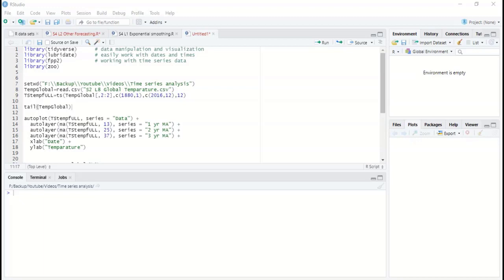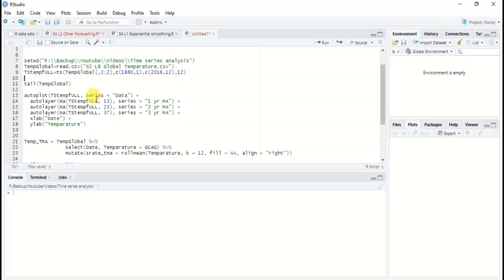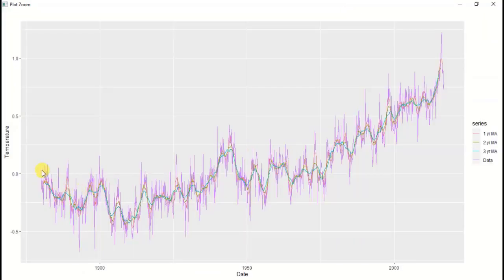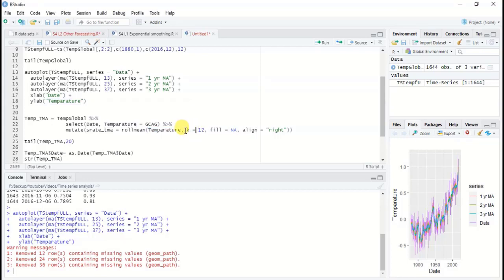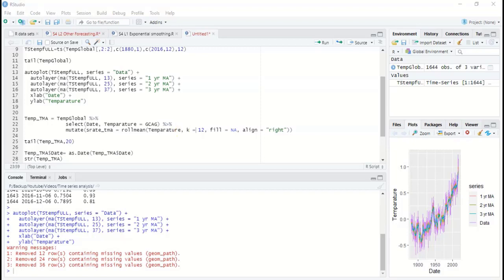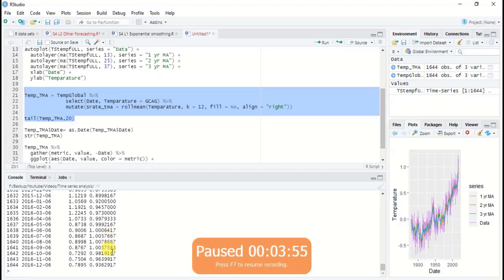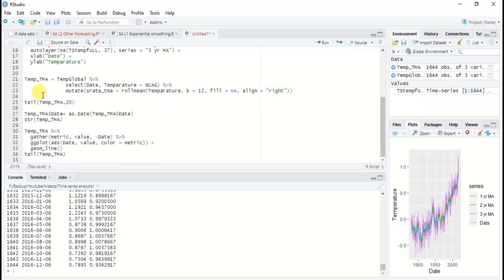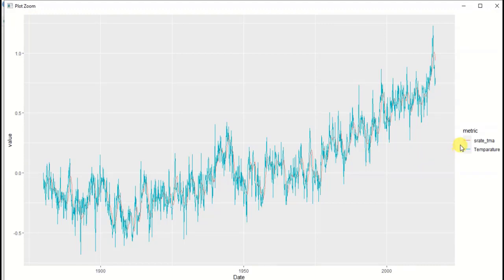S4 L3 Trailing mean calculation R